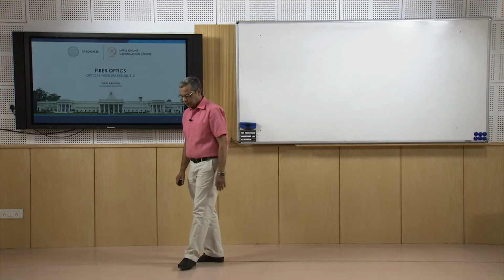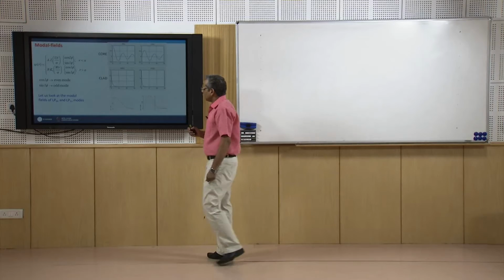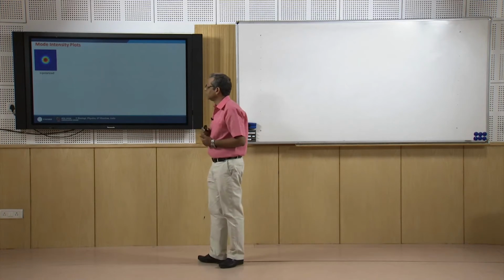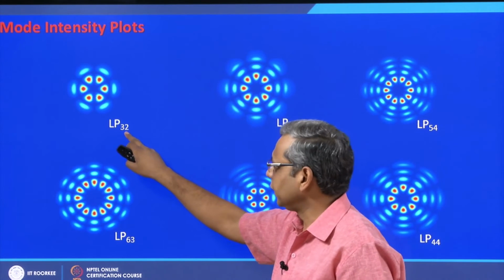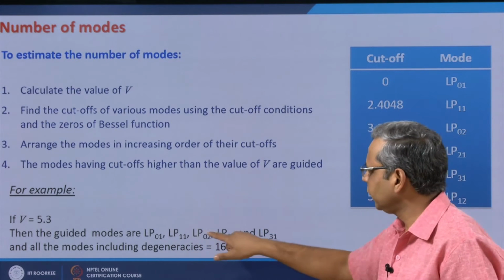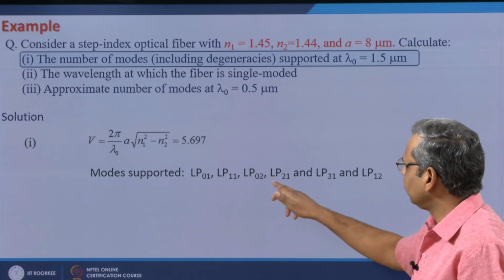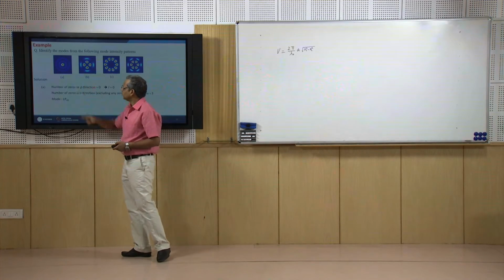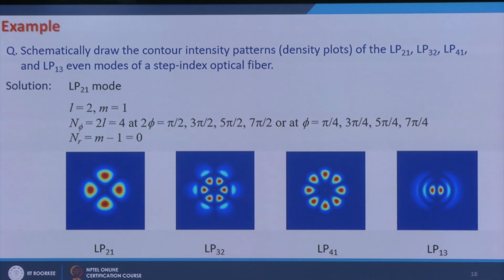Optical Fiber Waveguide - III